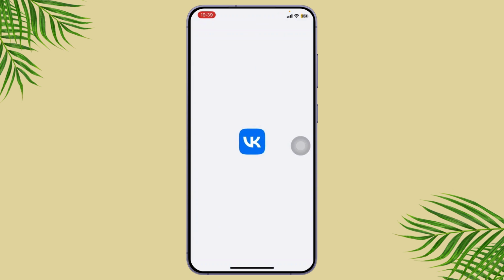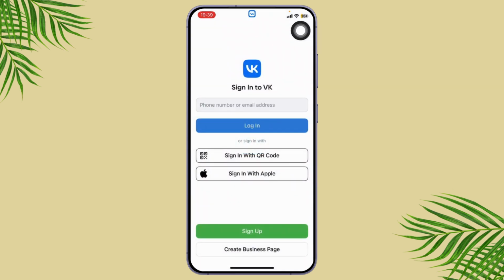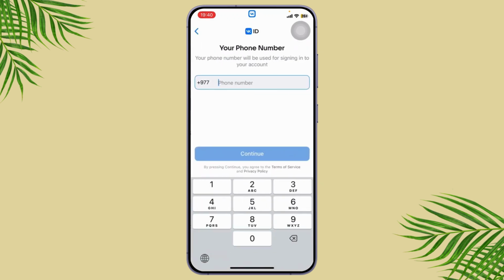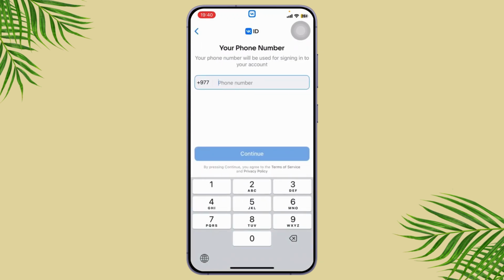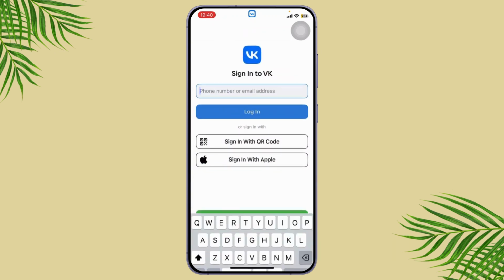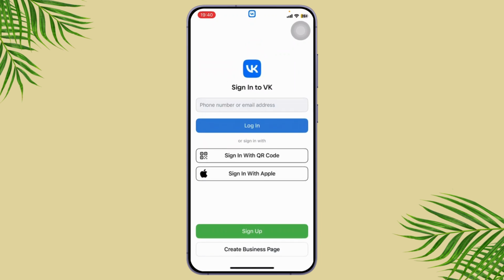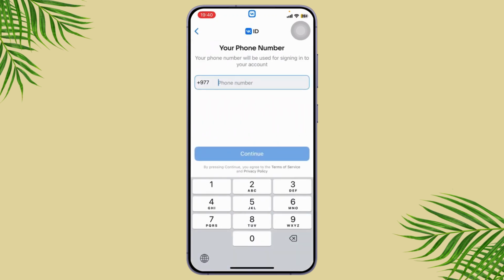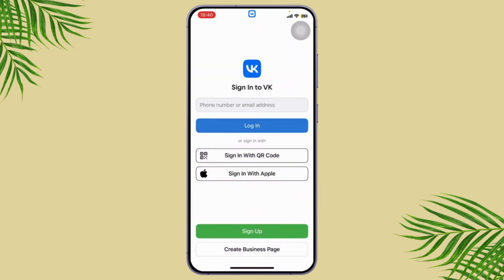How to Sign Up VK Account Without Phone Number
Learn how to sign up for a VK account without a phone number in this step-by-step tutorial. Whether you're using an iPhone or Android, we've got you covered! Follow this guide to create your VK profile quickly without the need for a phone number.

In this video, you'll discover how to sign up for VK without providing a phone number. You'll also learn how to create a VK account on both iPhone and Android phones.

0:20 Step 1: Accessing VK Sign-Up Page
0:45 Step 2: Creating a VK Account Without a Phone Number